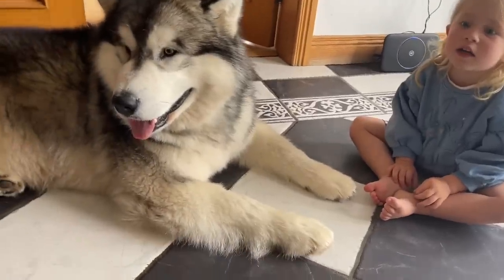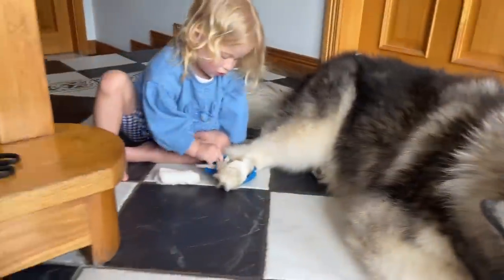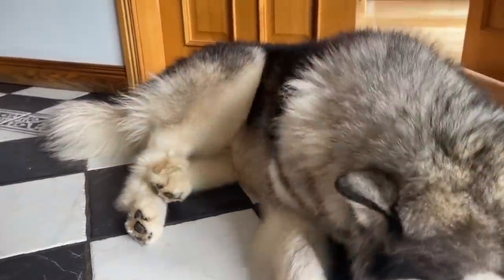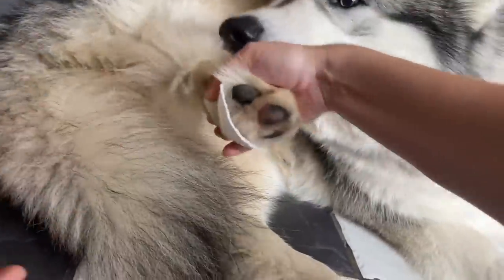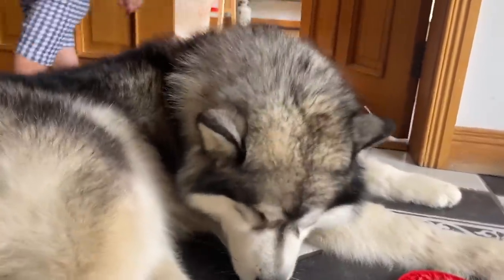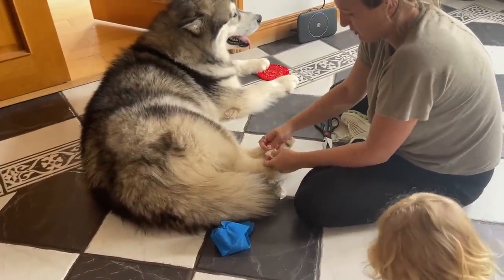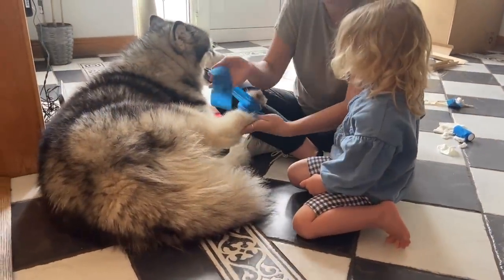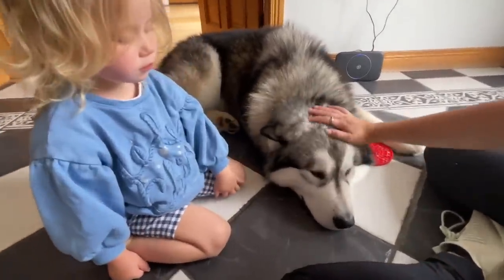Adorable Baby Girl Helps Fix Her Sick Husky! (Cutest Ever Little Doctor!!)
Little Amelia wants to play doctor or vet should I say and help fix her best bud. Teddy hurt his paw a couple of days ago and we are teaching her the value of care and compassion when it comes to looking after our furry friends! Teddy is such a champ and Amelia's little inquisitive voice is just the cutest thing!